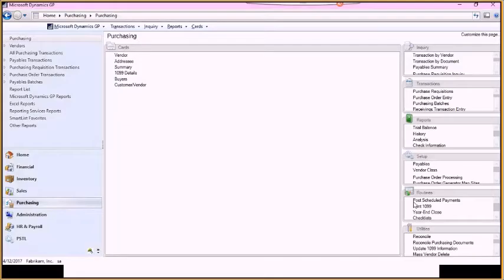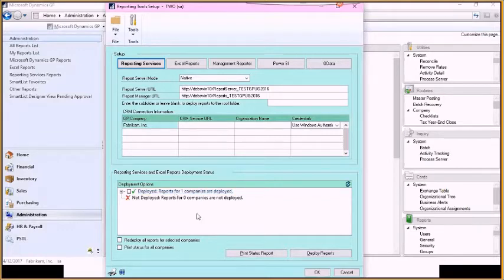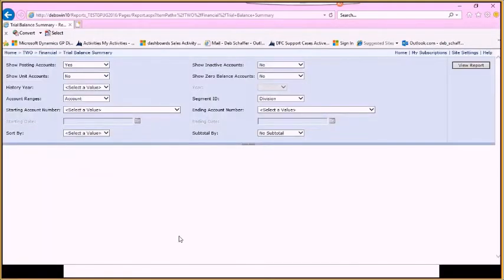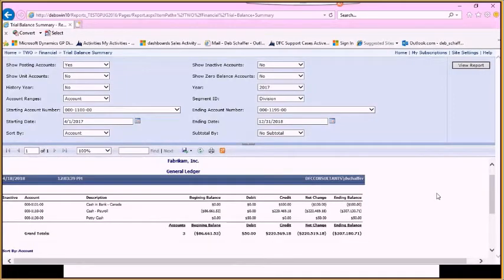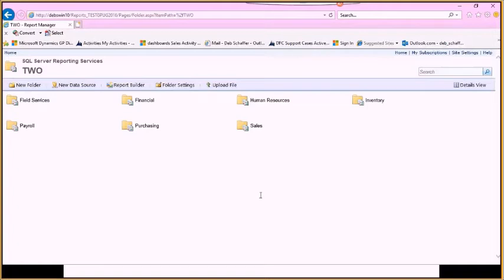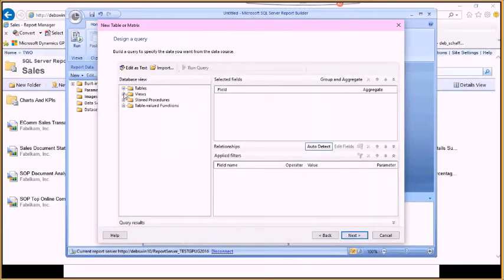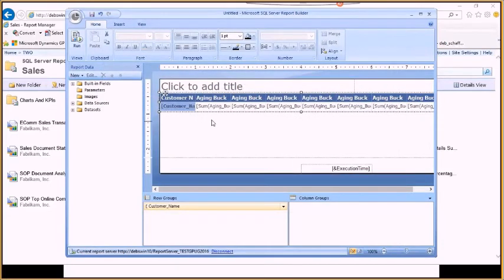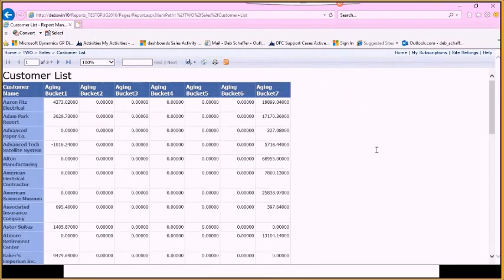A High Level Overview of SQL Server Reporting Services (SSRS) in Microsoft Dynamics GP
During this video, you'll learn where to see and access SSRS reports in Microsoft Dynamics GP. Learn where to find out which reports are set up, if CRM is connected, where Excel reports are stored, where the report server is, and more. Learn how to run SSRS reports, make changes, and determine which values to report on. Many reports are available out of the box, but you can also create new reports. Deb will cover how to create these new reports using the wizard in the system.

Need more help with SSRS Reports? Reach out to the professionals at DFC Consultants.